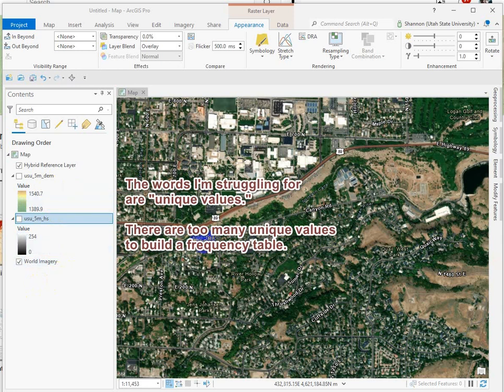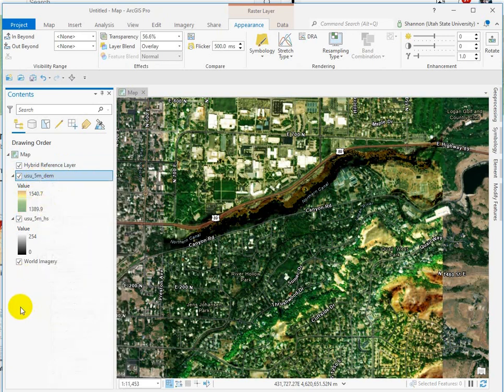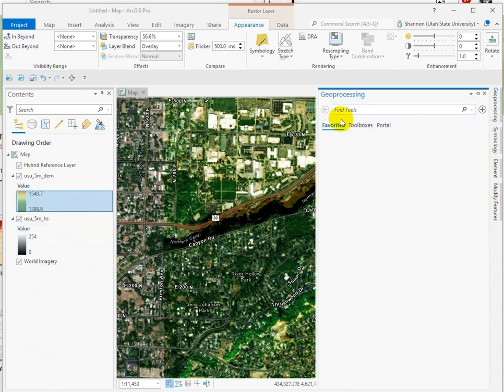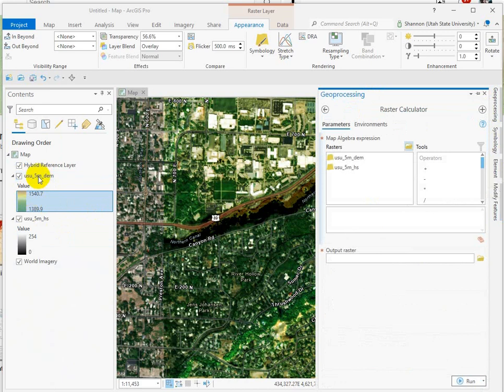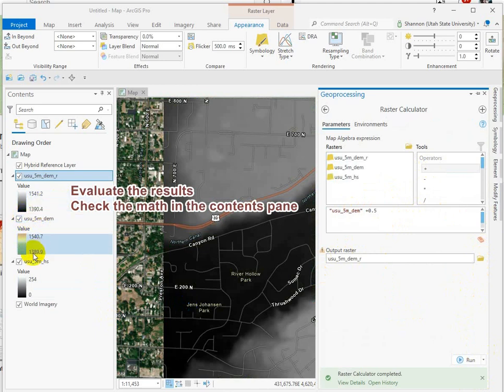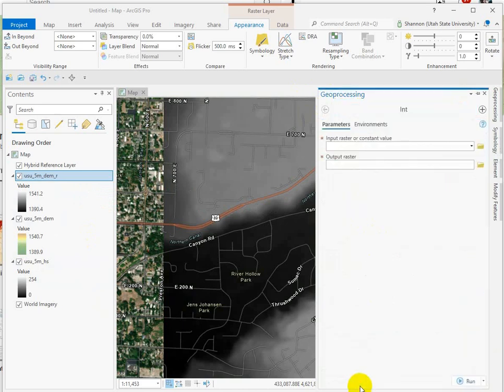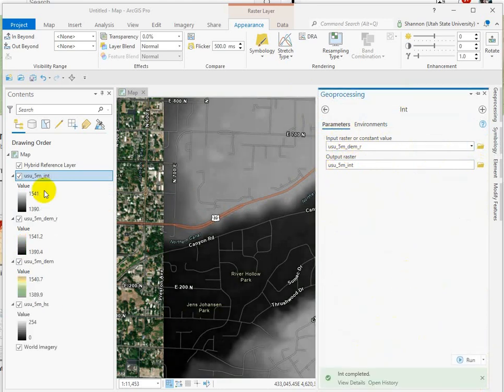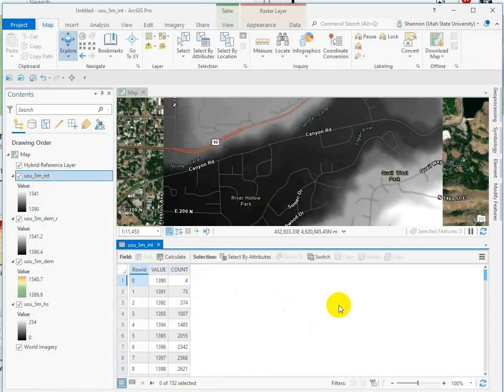Outsmarting the Int tool truncation issue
A quick workaround to preserve as much original integrity that an elevation raster has to offer.
Raster calculate to add 0.5 m to the elevations.
Then Int tool to truncate to integers.

For those in the know, the 5m autocorrelated DEM in the demonstration has a vertical accuracy (NSSDA 95%) of 9.8m (yikes). A half meter truncating here and there isn't such a big deal.